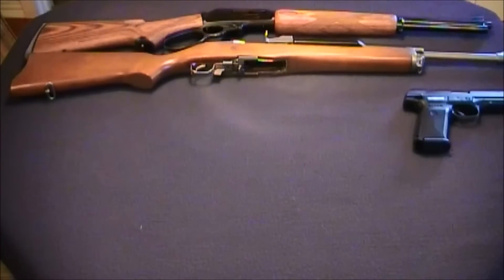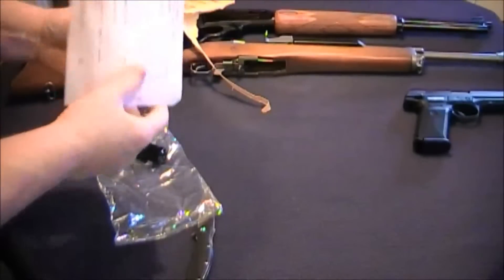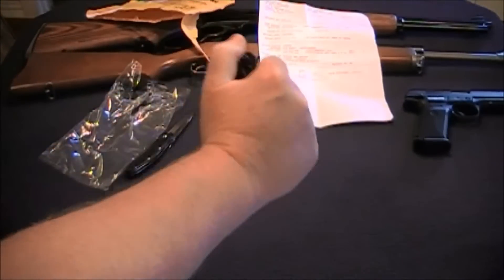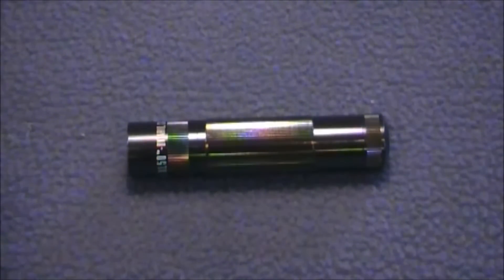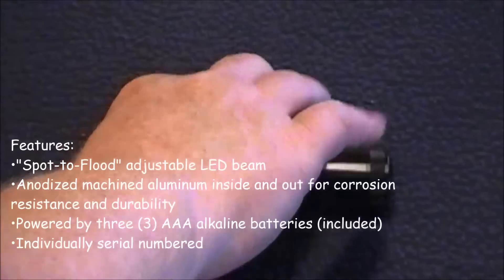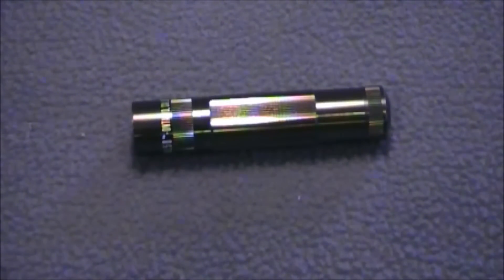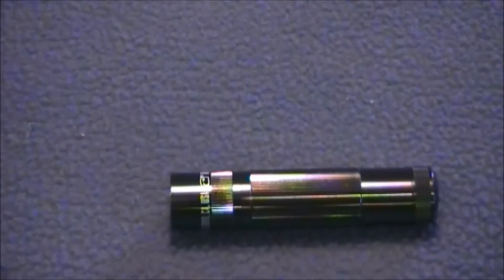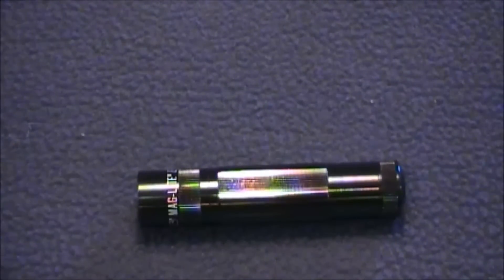Maglite XL50 Return & Quick Look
My Maglite XL 50 was repaired returned . Excellent Service.

Now a  Quick Look of the Maglite XL50.

Price Point - $26 Including Shipping

SPECS:
Length: 4.8"
Diameter: 1"
Weight with batteries: 3.68 oz.

Features:
"Spot-to-Flood" adjustable LED beam
Anodized machined aluminum inside and out for corrosion resistance and durability
Powered by three (3) AAA alkaline batteries (included)
Individually serial numbered

3 Operational Modes
One Quick Click -- High Power
-145 Meters Reach
-104 Lumens
-8Hr 45Min

Two Quick Clicks -  25% Power
-36 Hrs

Three Quick Clicks -- Emergency Strobe

Positives:
•Really looks cool.
•Light enough to be part of your EDC System.
•Uses AAA Batteries

Negatives:
•1 inch in Diameter.

Would I buy this knife Again? -- At the $26 Price Point - Yes, I got a Second one for $23. Oh Yea!!!

Will I EDC it -- Yes.